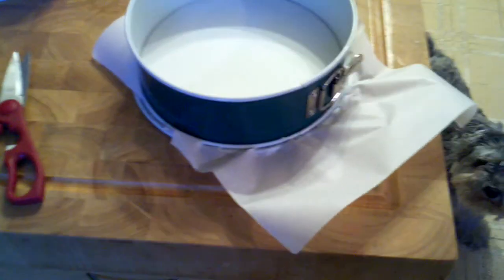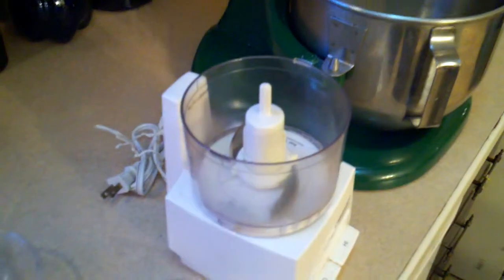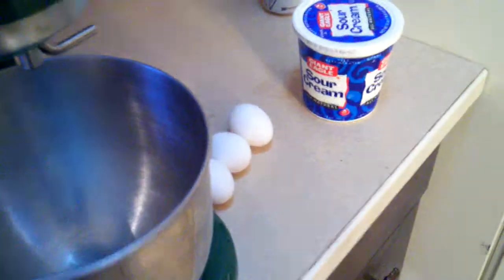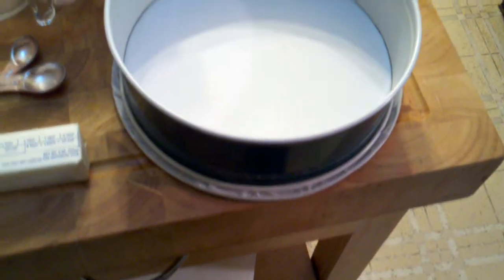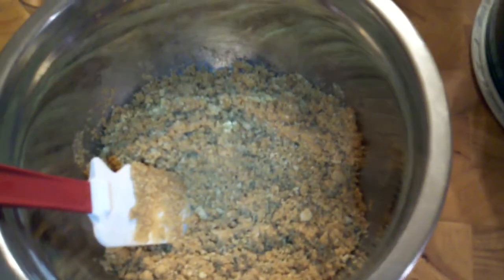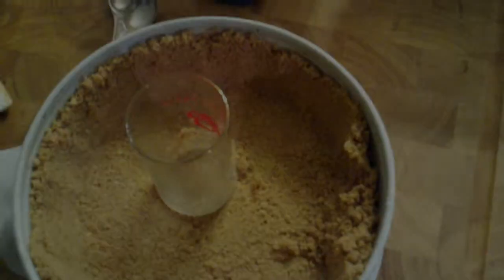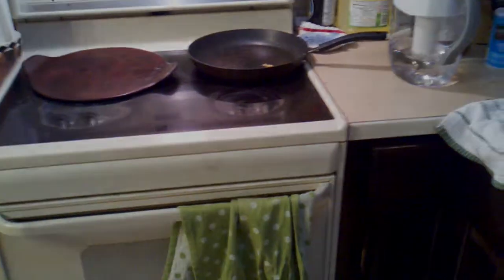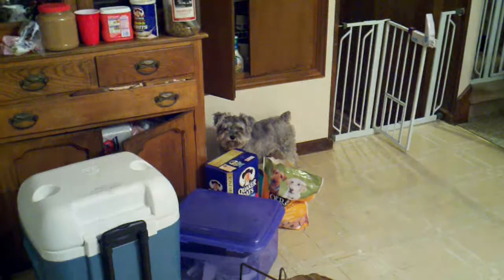Awesome Cheese Cake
Here is a video of me making my awesome cheese cake.